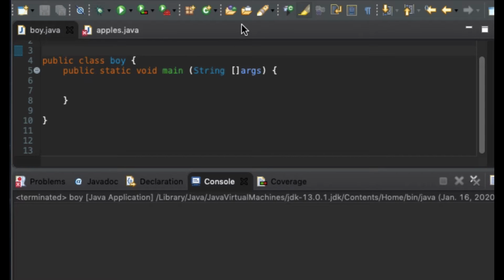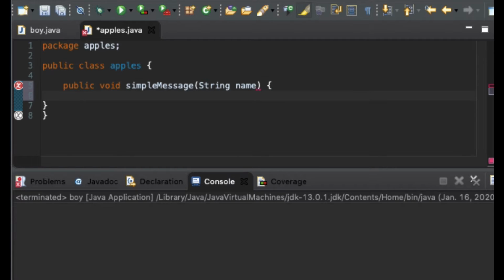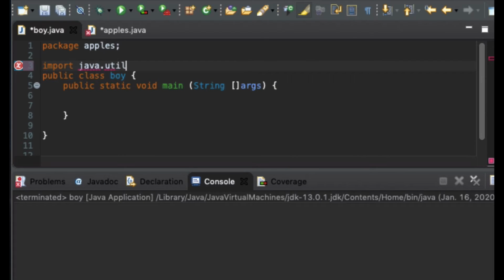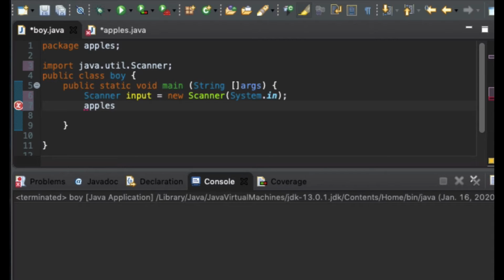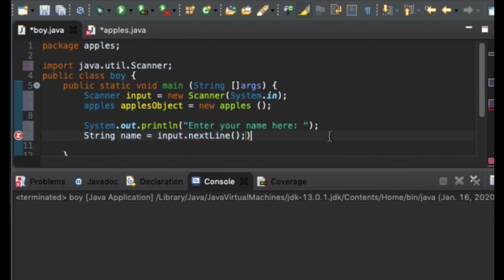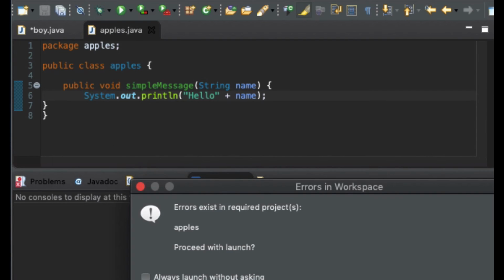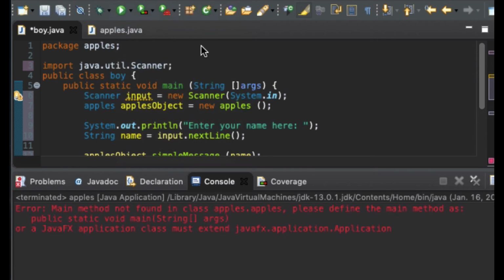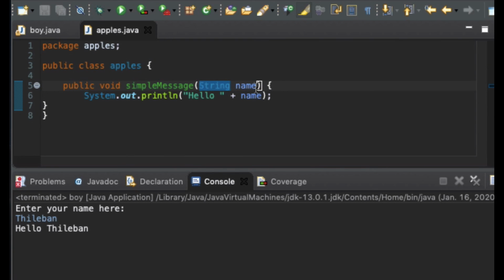The Easy Way to Use Java Methods with Parameters | Tutorial 15